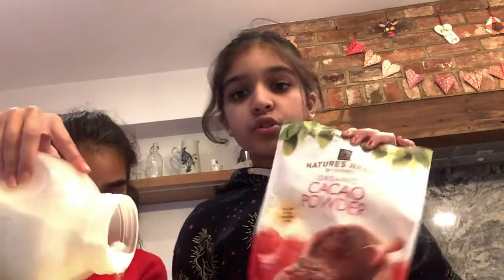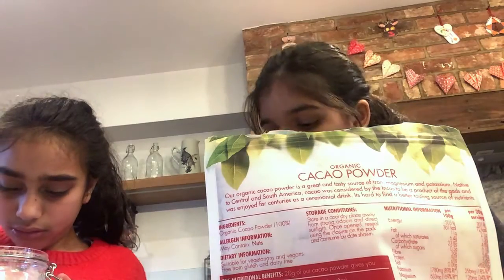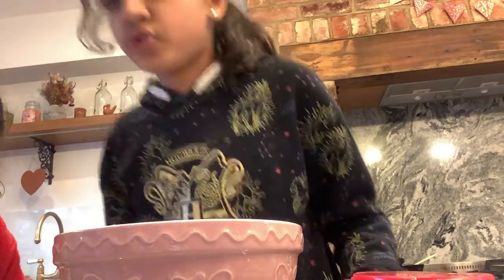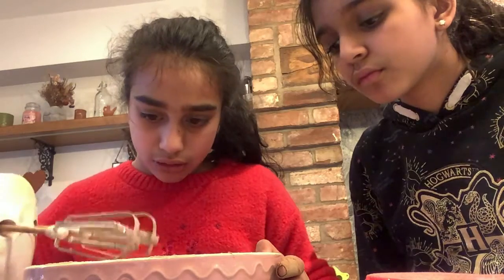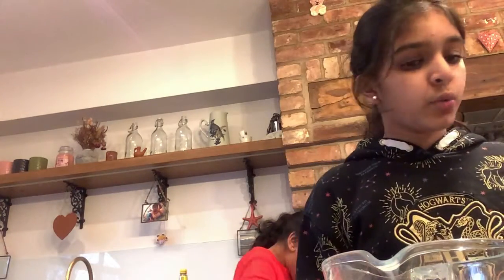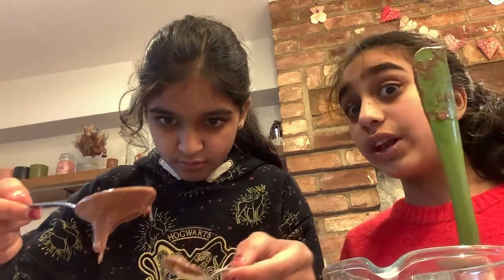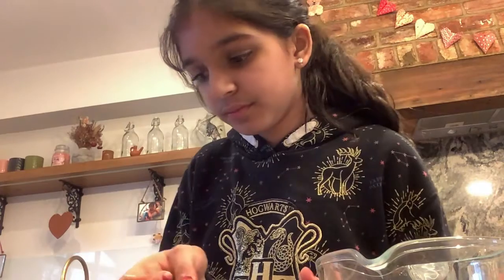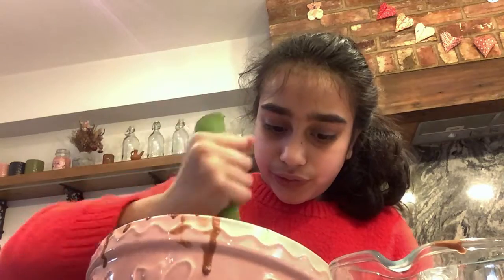Baking hazelnut and chocolate cupcakes